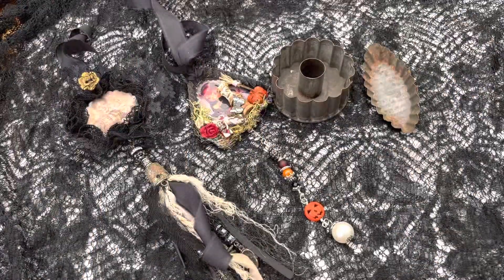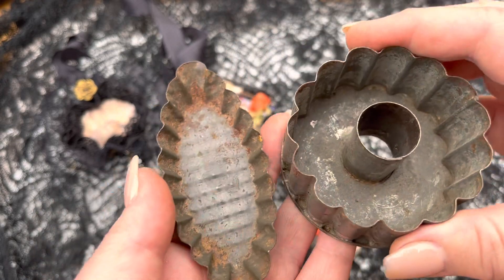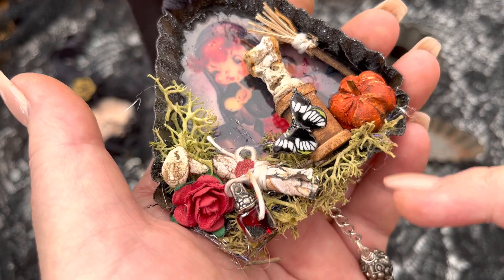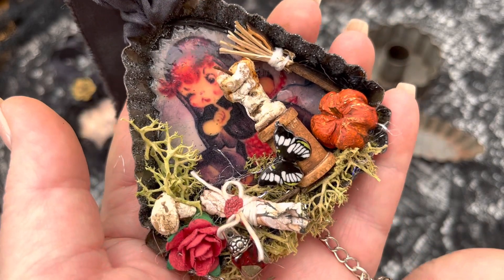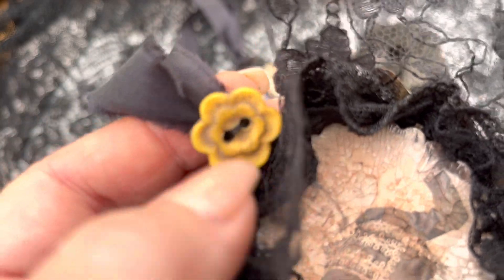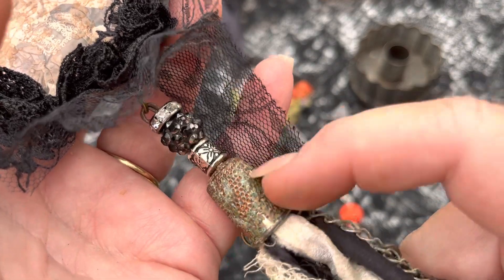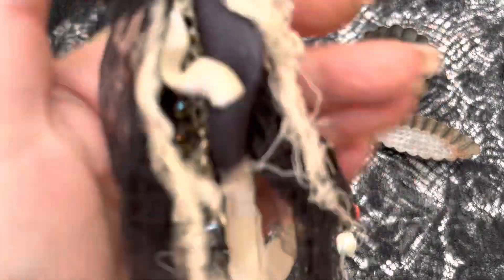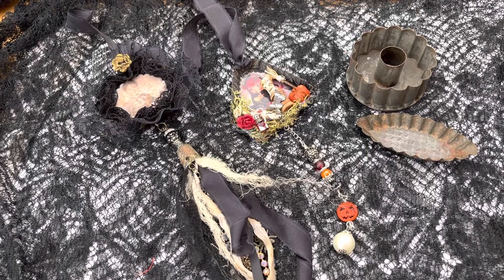A Halloween Decoration/ Halloween Tree Ornament for Janet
As one of the Spookettes in Robin Dudley Howes “Secret Spooky Society” , I made this Halloween swap for Janet ! From the U.K. to the USA 👻🥰👻